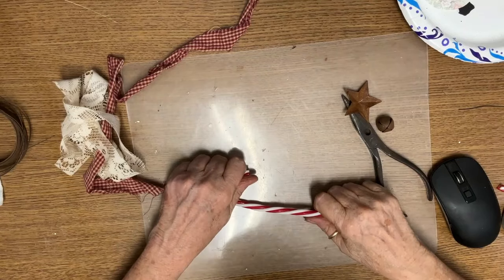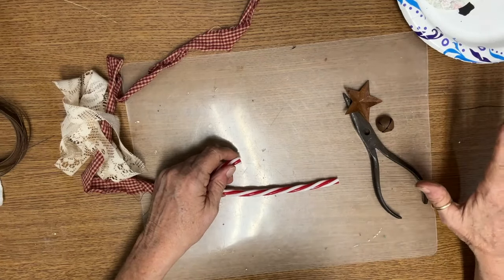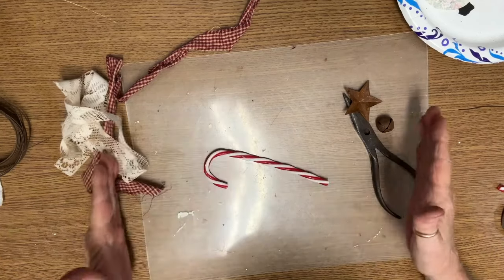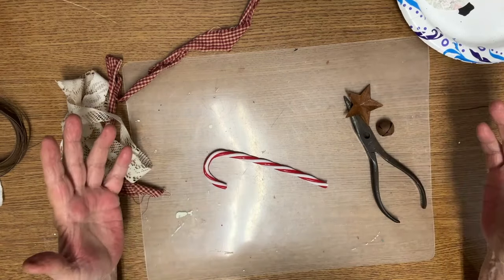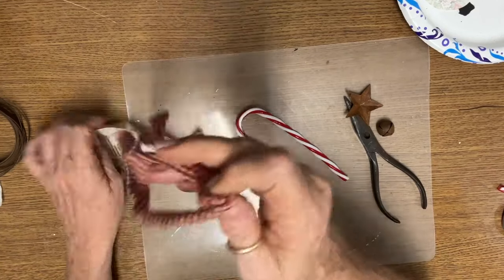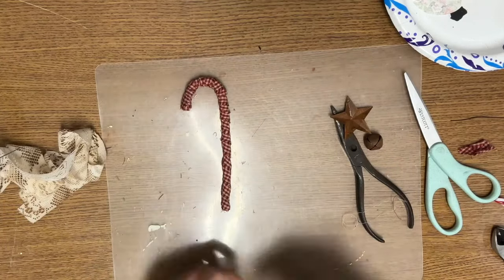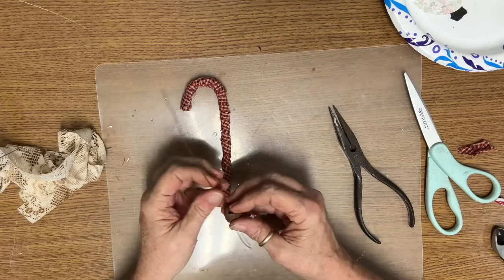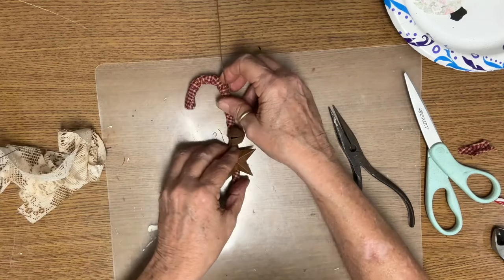Rustic Christmas DIY Decor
In this video, I show you how to make rustic Christmas decor using items from the thrift store, Dollar Tree candy canes, and an old rusty bed spring. These projects were very easy to do and turned out so cute!

100 PC 20mm Country Primitive Craft Look Rusty Tin Jingle Bells

My Most Used Craft Supplies

Jolie Finishing Wax Black

Jolie Finishing Wax Brown

Mini Desktop Vacuum Cleaner Table Dust Crumb

Surebonder H-195F Specialty Series 20 Watt Mini Size High Temperature Detail Hot Glue Gun

Gator MicroZip Sander Kit

Art Glitter Glue And Bottles

Primitive Red 2 Homespun Cotton Plaid Fabric

WEN LL2156 21-Inch Scroll Saw

WEN 6301 Electric Detailing Palm Sander